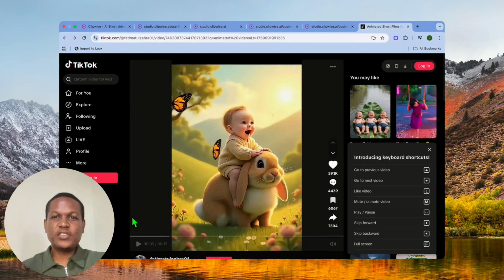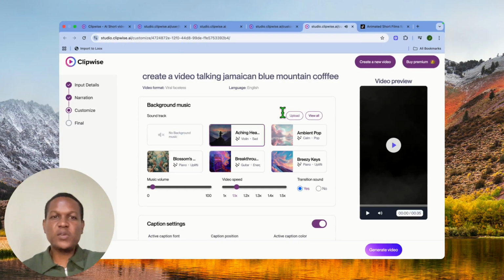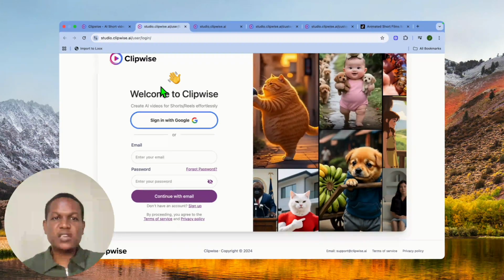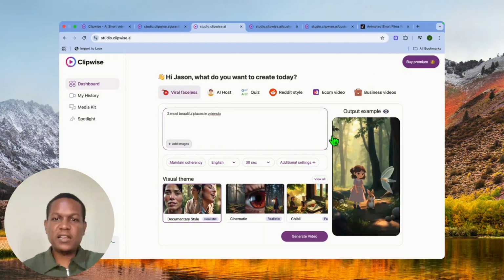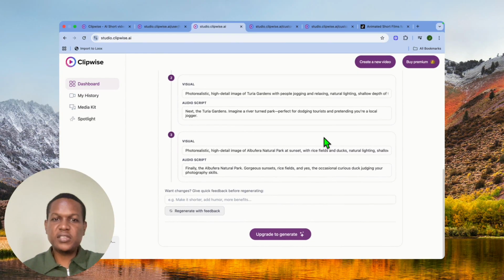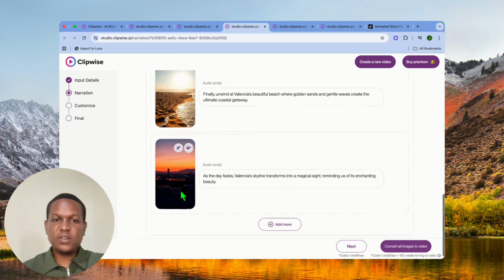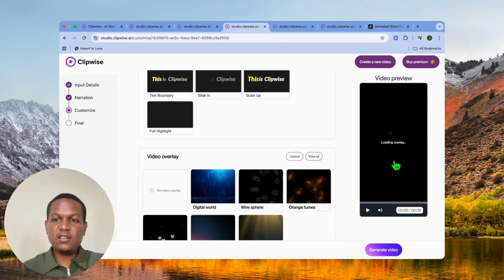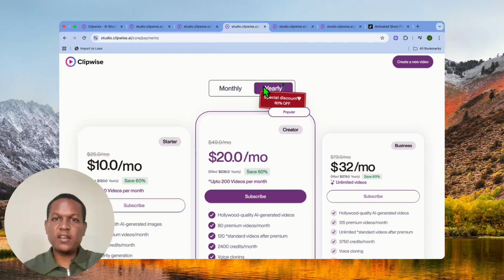Create Viral Animated Videos for TikTok Using Clipwise AI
🚀 Want to learn how to create animated TikTok videos with AI? In this tutorial, I’ll show you step-by-step how to use Clipwise AI to transform your ideas into engaging, scroll-stopping TikTok animations. Whether you’re a beginner or just looking for a faster way to make content, this video will walk you through everything you need to know.

🔹 What you’ll learn in this video:

How to use Clipwise AI to create TikTok animations

Easy tips for making your videos look professional with AI

How to go from a basic idea → viral TikTok content

Time-saving hacks to create multiple videos in minutes

👉 Perfect for creators, business owners, or anyone wanting to grow fast on TikTok with AI-powered video tools.